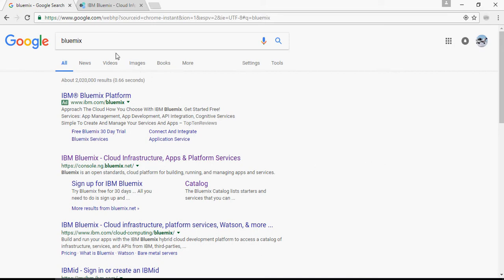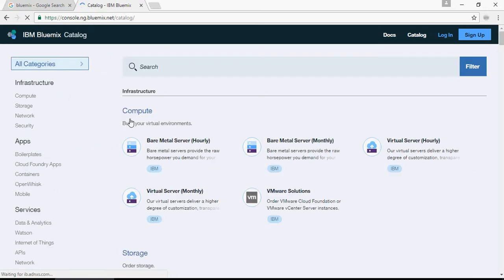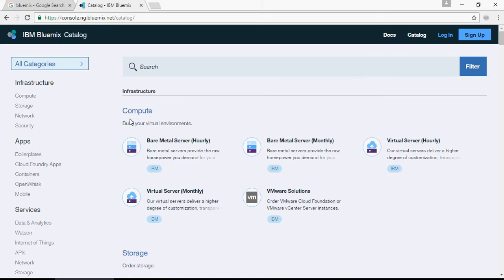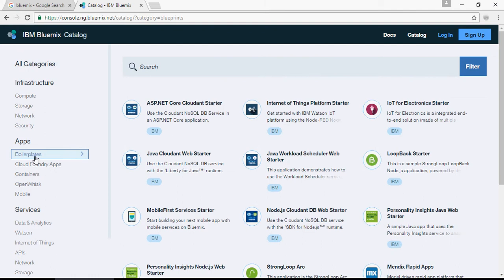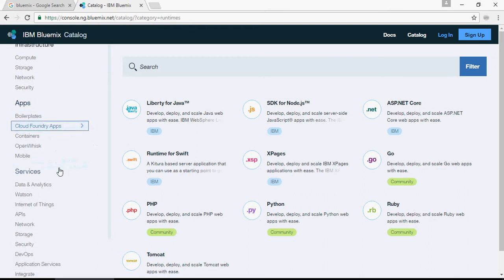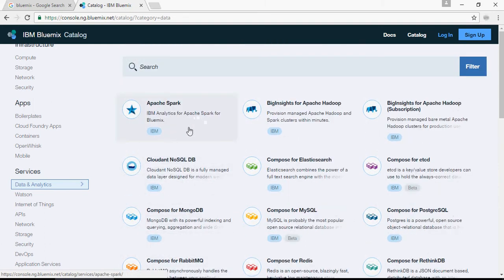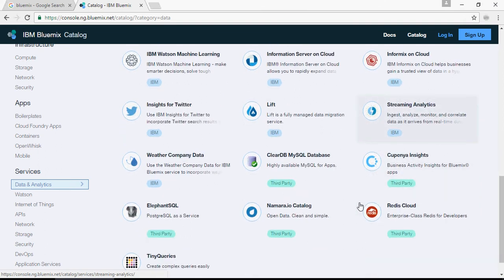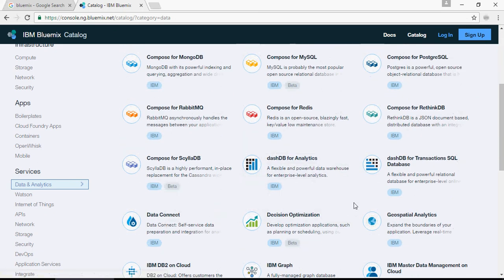IBM Bluemix Tutorial - Do it Yourself - Getting Started - DIY-1 of 40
IBM Bluemix Tutorial - IBM Watson Machine Learning
IBM dashDB for analytics
IBM DB2 on Cloud
IBM Bluemix tutorial for beginners- Getting started.

Java JDK
Eclipse Neon
Cloud foundry
Atom
Nodejs
Bluemix plugins